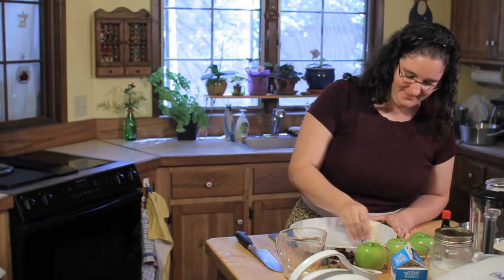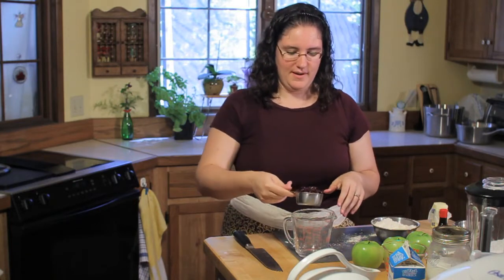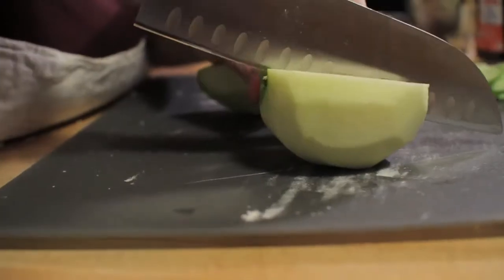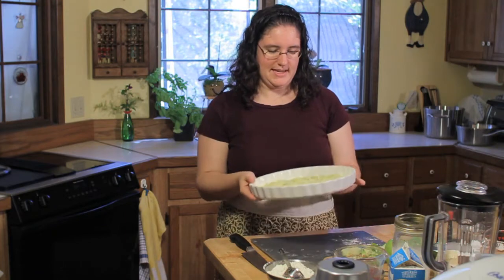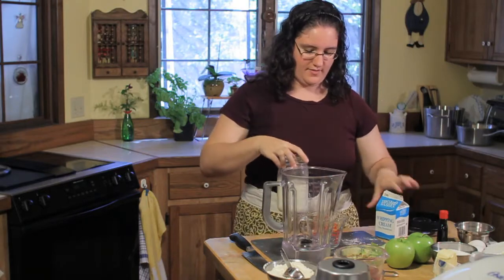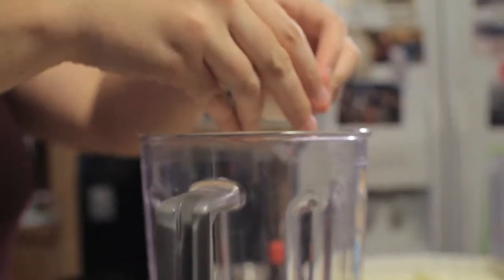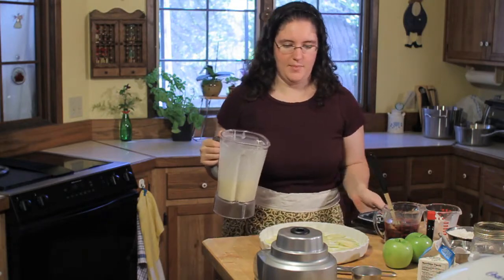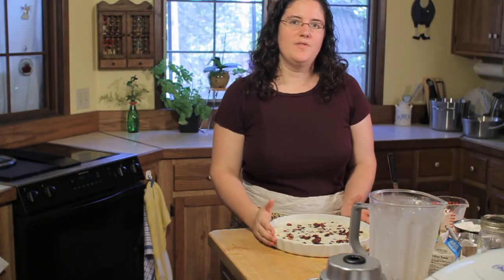How to Make Apple Cranberry Flaugnarde-Simply Good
How do you feel about dessert for breakfast?  Well this delicious Apple Cranberry Flaugnarde can be used for both with no problem.  It's quick and easy to make, not to mention, very fancy looking and sounding.  It will be a big hit with friends and family alike.  It's not too good to be true, it's simply good!